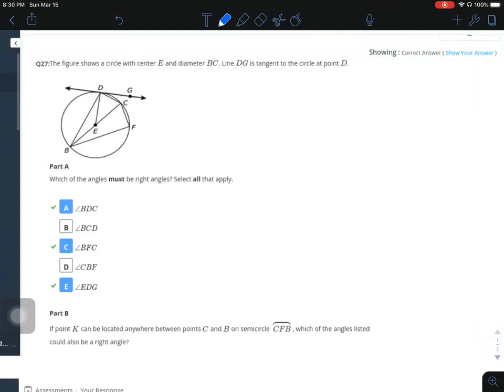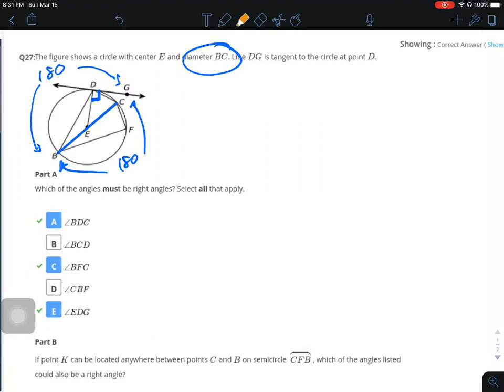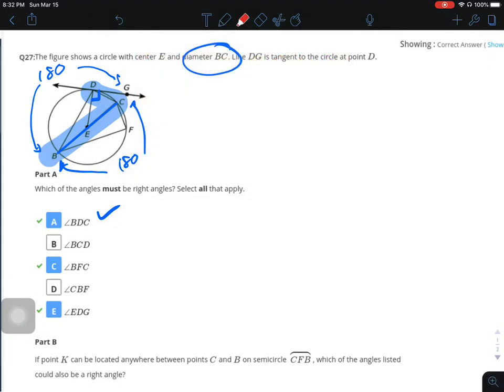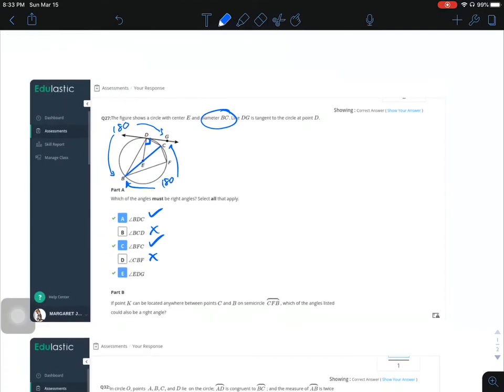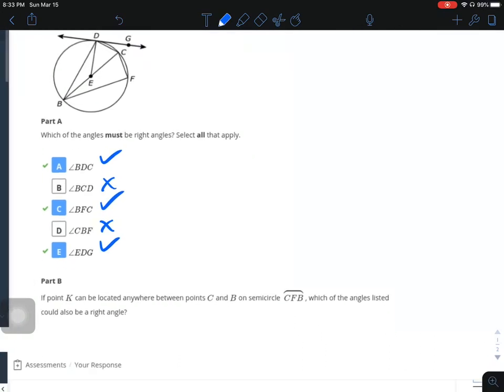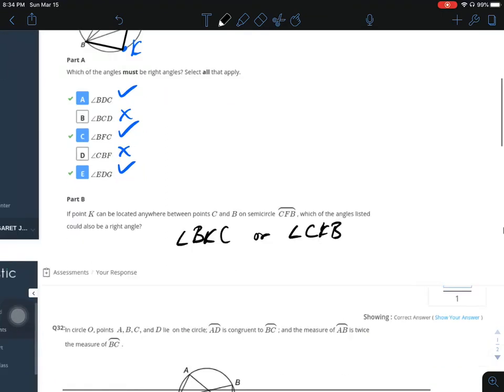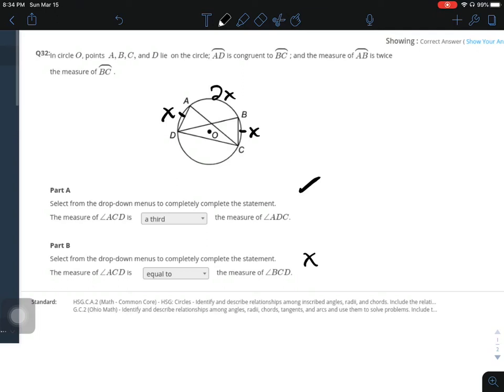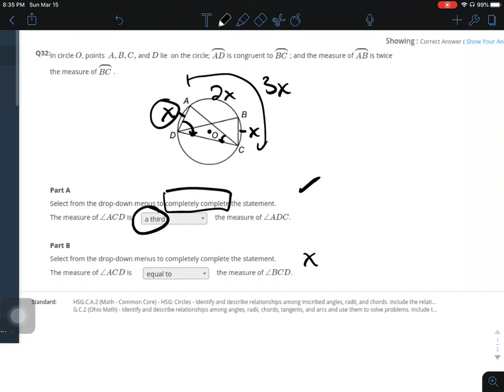Geometry Review Ch 13 #27 & #32